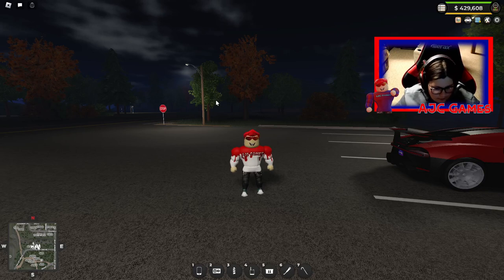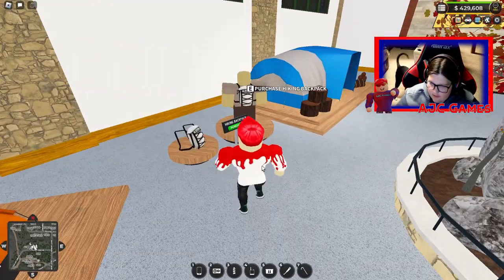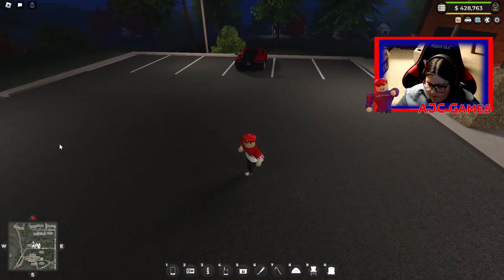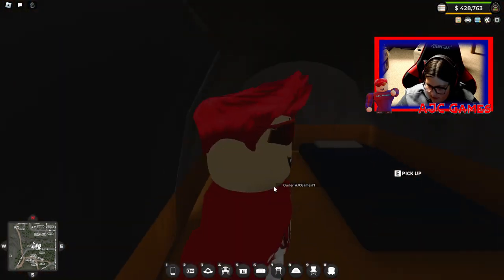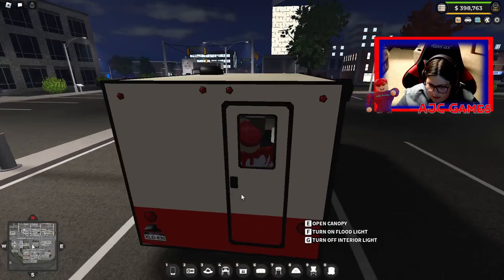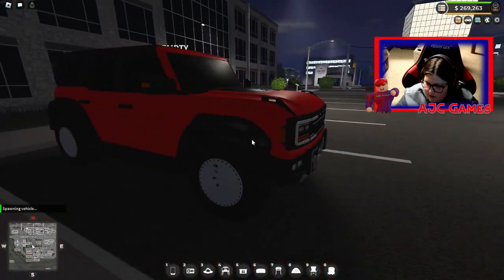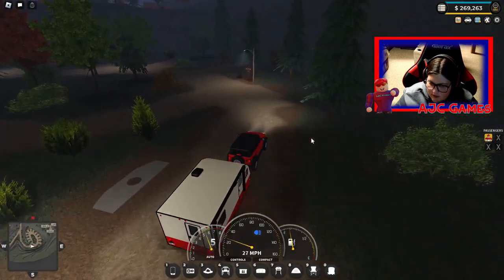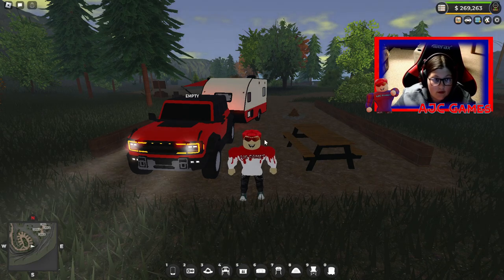NEW CAMPING UPDATE!! NEW CAMPING TRAILER, TENTS, CHAIRS AND MORE! | ER:LC Roblox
JOIN HERE TO BE A MEMBER AND SUPPORT AJC GAMES!!

📷RANDOM SOCIAL MEDIA📷

🎼MUSIC USED🎼
Intro:

If you read all of this, we love you!